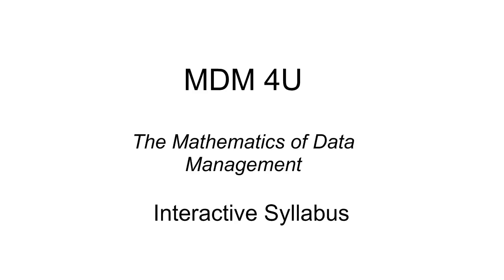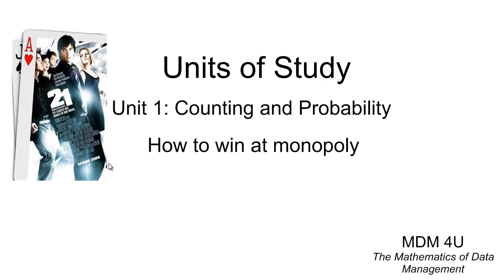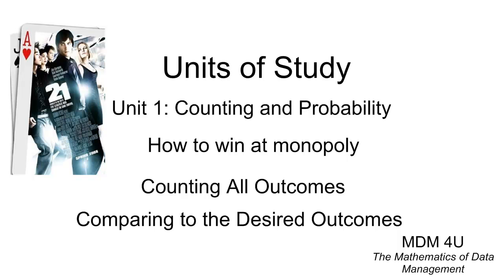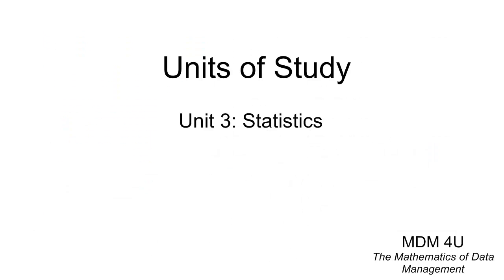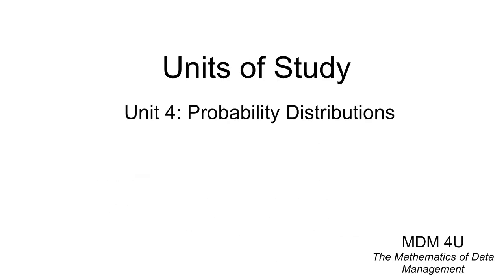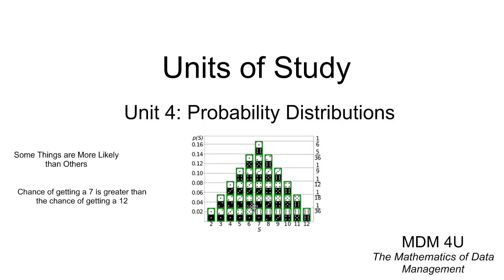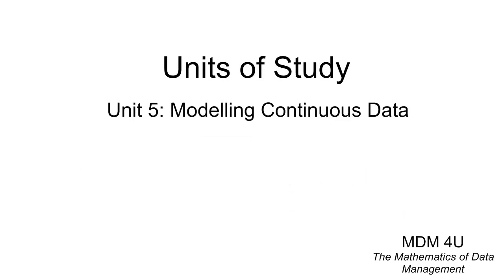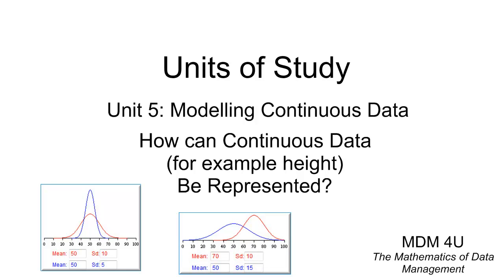Interactive Syllabus.mp4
This is part 1 of the interactive syllabus for MDM 4U.